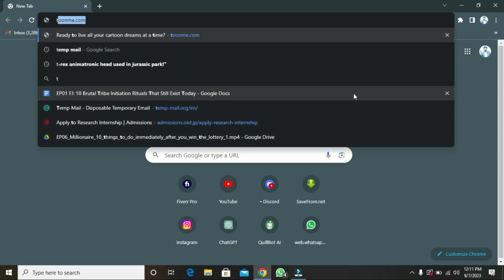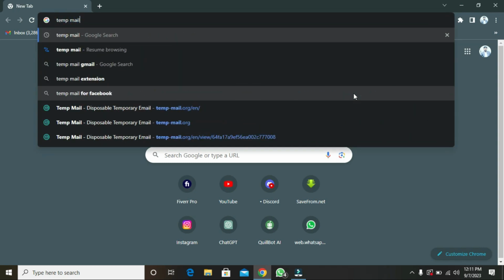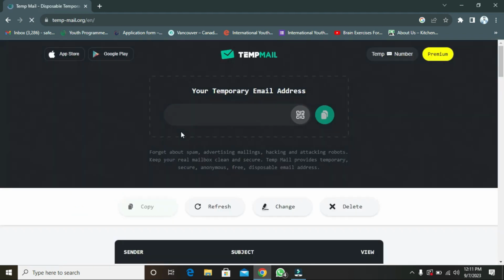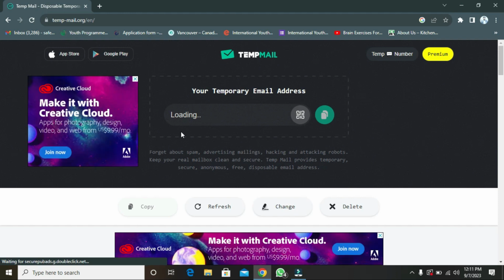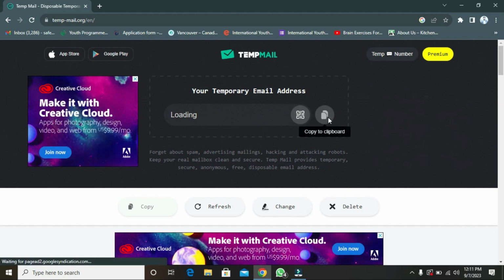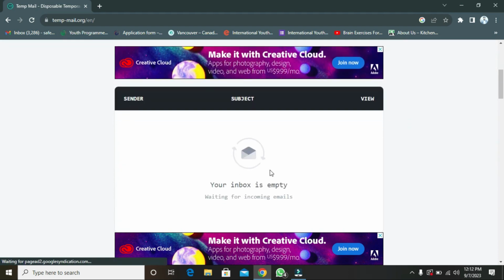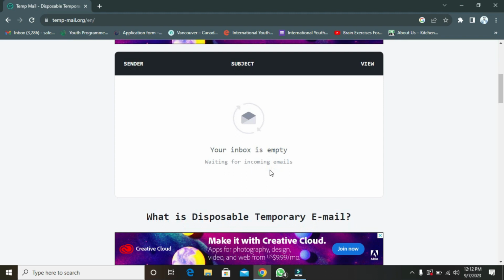How To Use Temporary Mail | How to Create a Temporary Mail Address [easy]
In this tutorial, we'll demystify the world of temporary email with Temp Mail. Whether you're safeguarding your privacy or need a quick email solution, Temp Mail is a valuable tool.

Join us as we walk you through the easy steps of using Temp Mail.

Don't miss out – watch now and discover the convenience of disposable email!